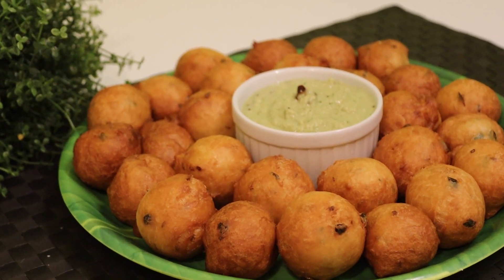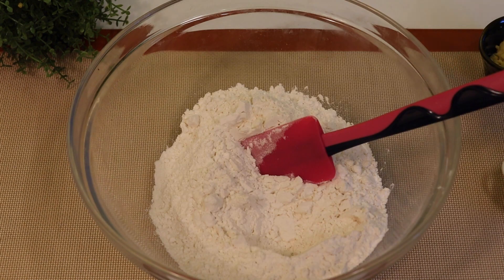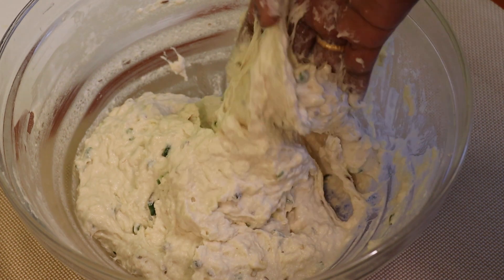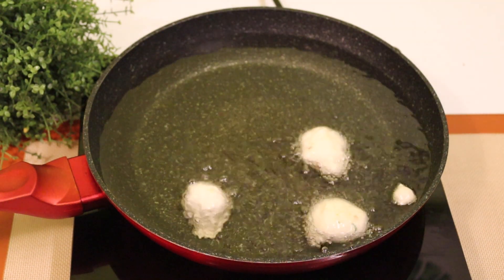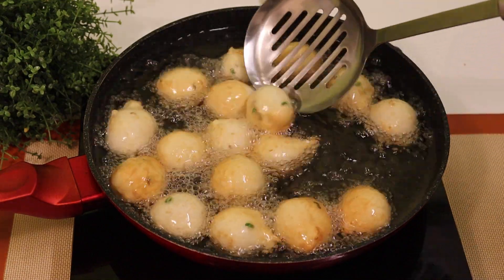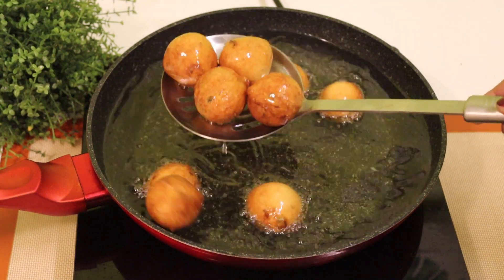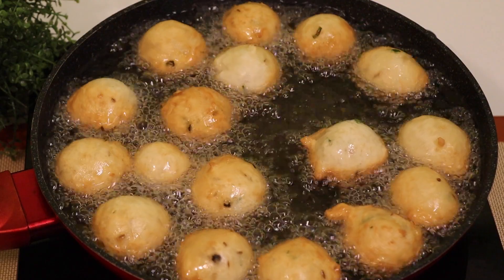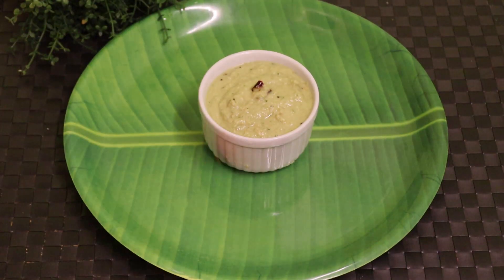Mangalore Bonda & Chutney | 5 நிமிட மங்களூர் போண்டா | Bonda Recipe in Tamil | Goli Baje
Hello Friends Welcome To Annams Samayal Today Recipe Very Tasty Mangalore Bonda very easy to make, Thank you